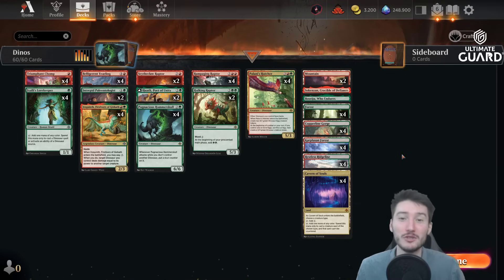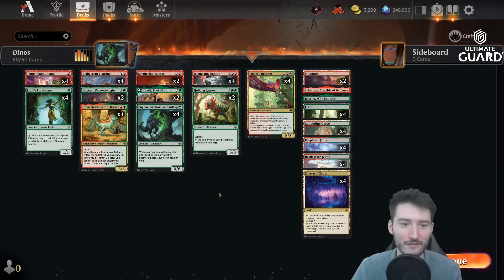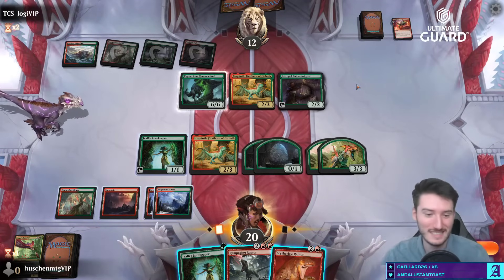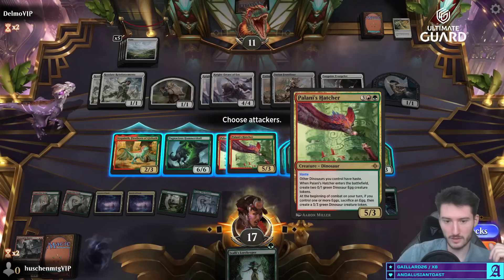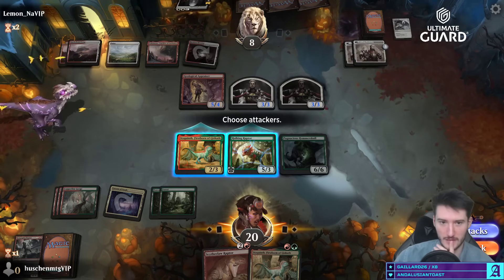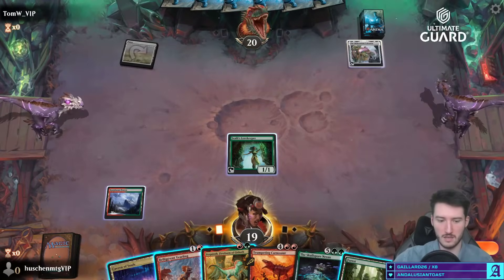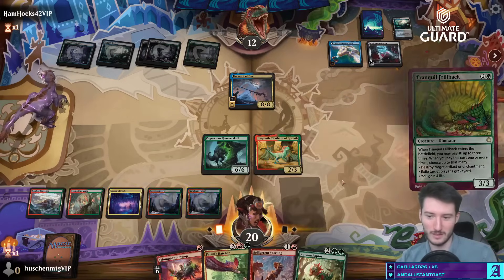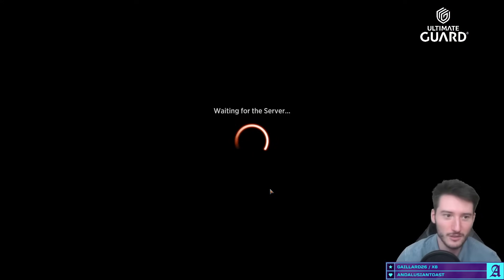🌳🔥THIS DECK IS NO JOKE | Early Access Standard | Deck Tech & Gameplay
Big Thanks to Wizards of the Coast for providing the channel with an Early Access Account!

In case you are wondering, I am changing the Decklist during the video trying out various cards that could work well in the Deck.

🔥 Do you want to take your Magic skills to the next level?

For an overview on all the Decks that I am playing, checkout my Untapped Profile

Intro by Denriall